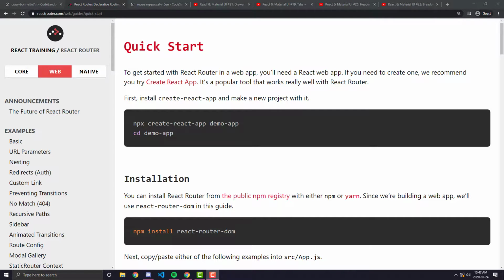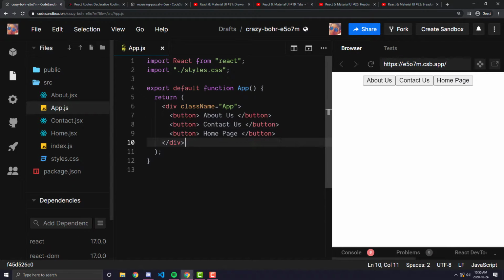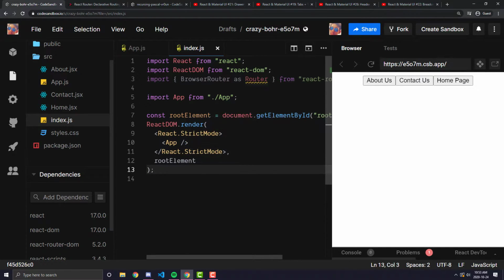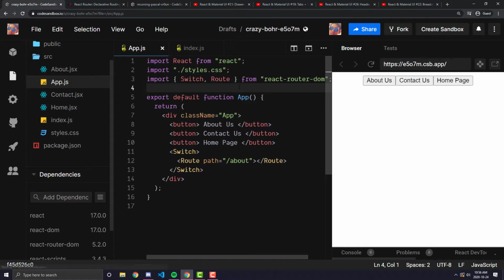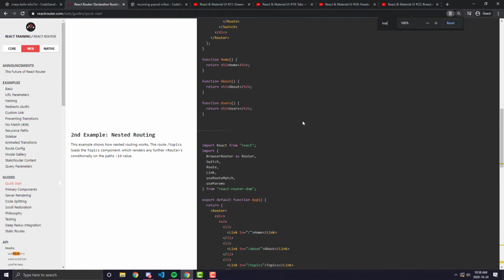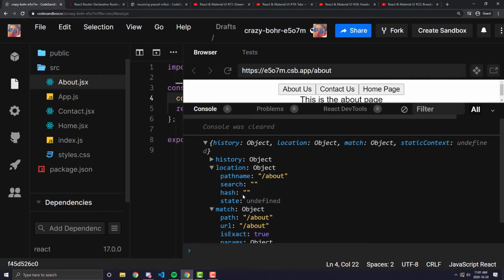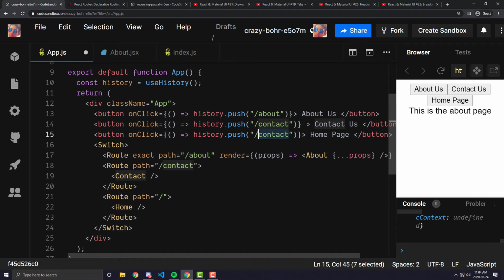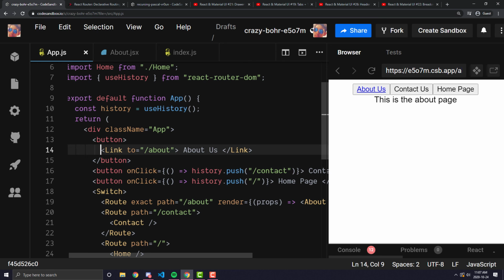Learn React #10: React Router Basics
In this video we go over the basics of how React Router Dom works!
We go over the three main ideas:
- Using BrowserRouter as Router, and using it as a Provider
- Using the Switch and Route components like an if structure for routing
- Using History.push or Link in order to go from one page to another